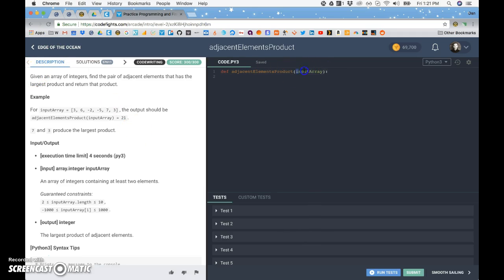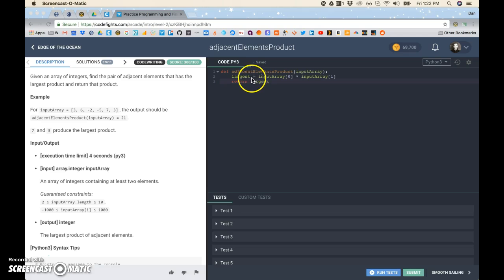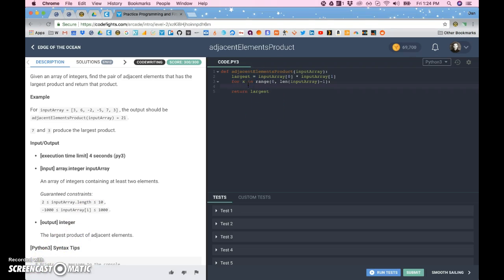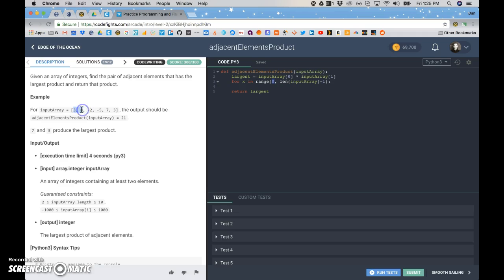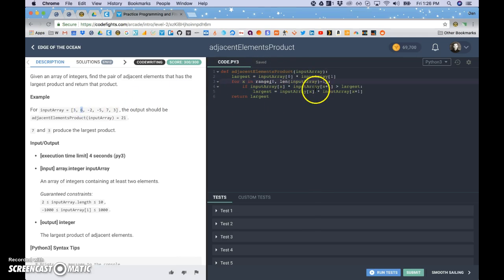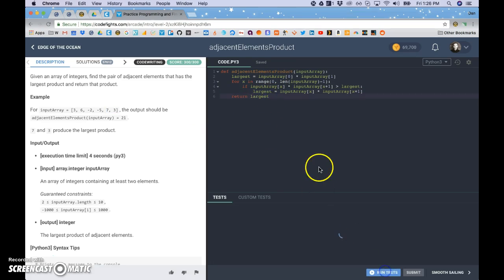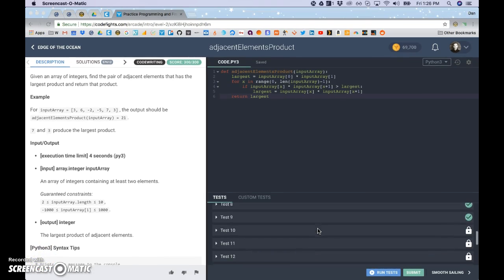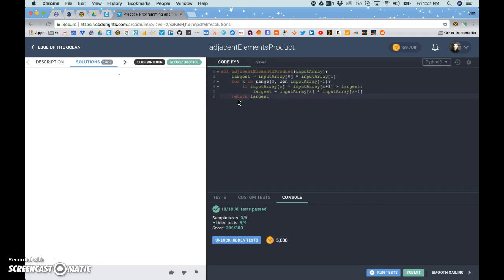CodeFights Arcade Problem # 4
Don't forget to view the top rated answers once you've finished a problem! There are such elegant solutions available that you may never know about until you see how the pros do it.